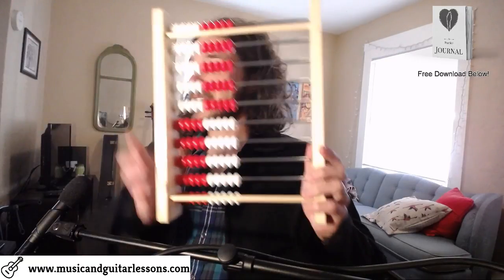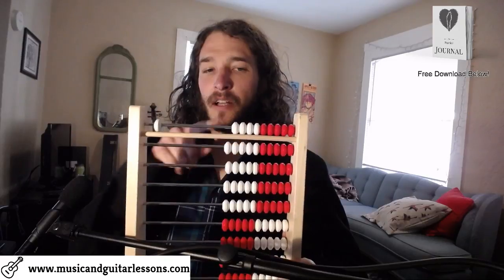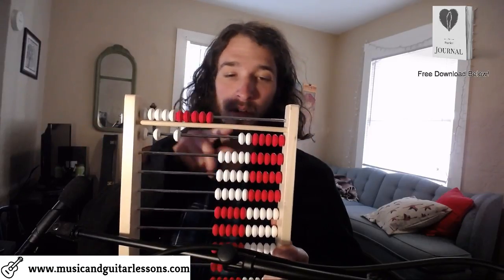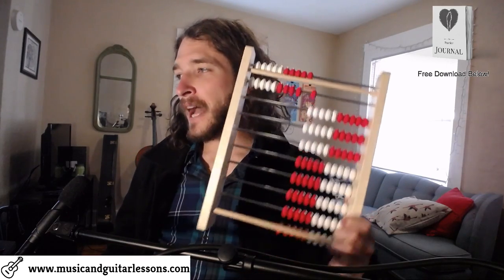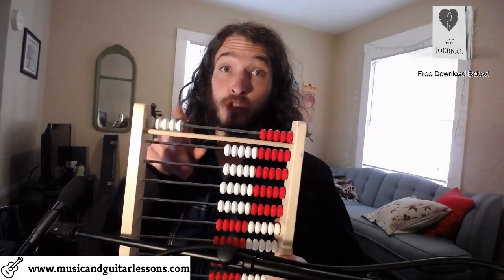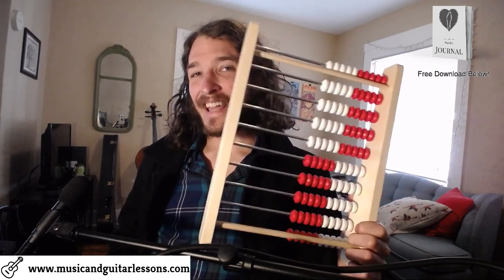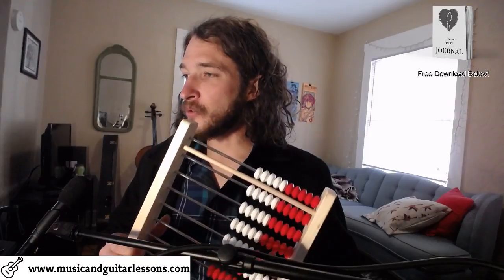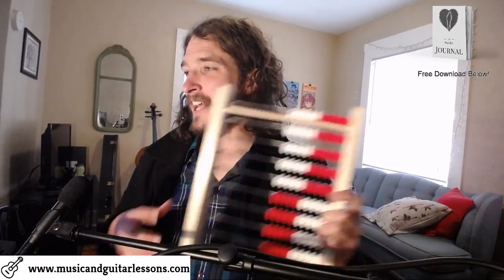DOUBLE Your Efficiency in the Practice Room - Guitar Practice How To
Grab your guitar and get ready to play! Today we are going to learn to practice twice as efficiently as before! Join the dojo to print the PDFs, or become a dojo HERO to get a monthly book in the mail.

100 Sight Reading Exercises
Rhythm Made Easy